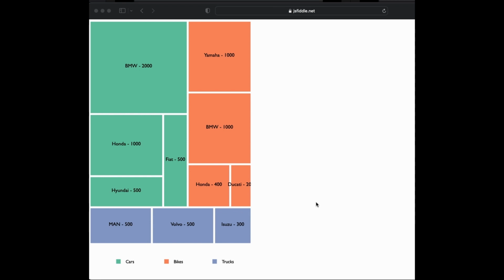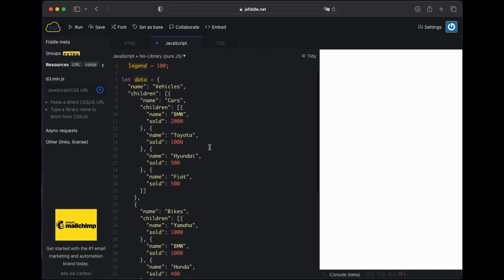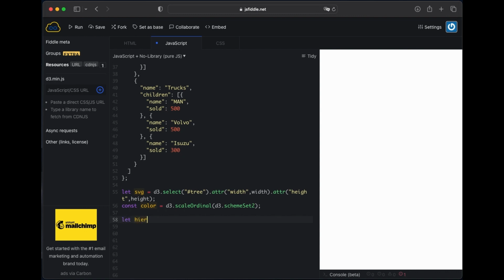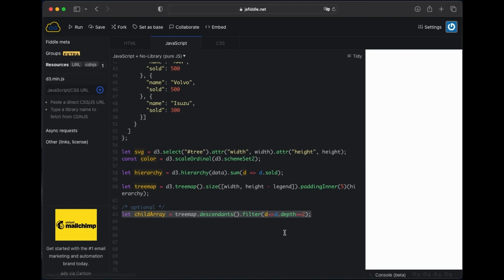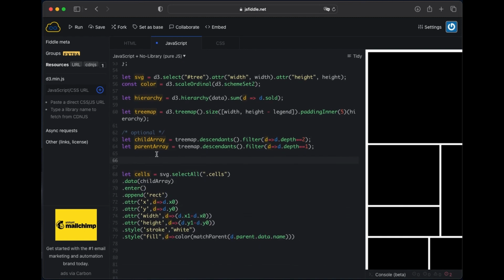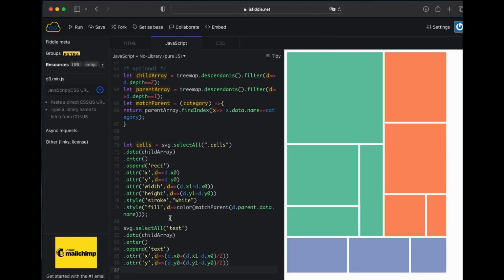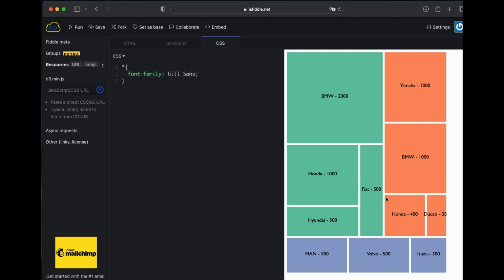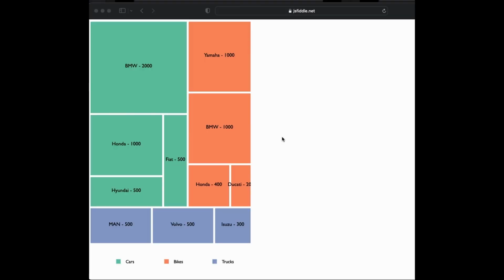Build a Treemap using D3js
Build a Treemap using D3js, includes Step by step instructions.to code & create your own treemap using D3js including tips and workarounds for non-standard data format.